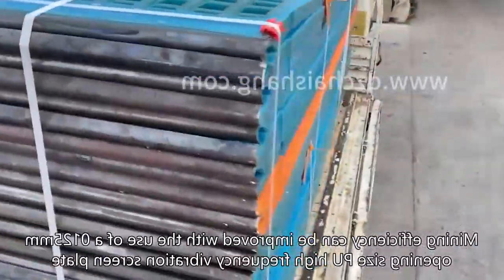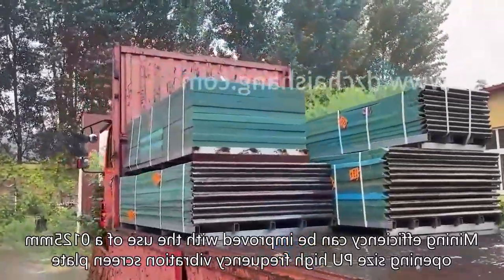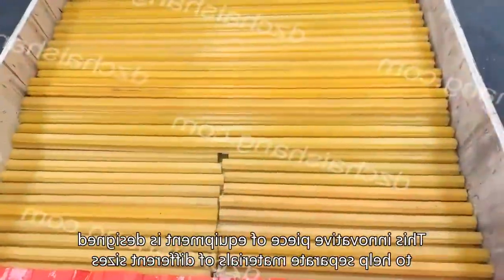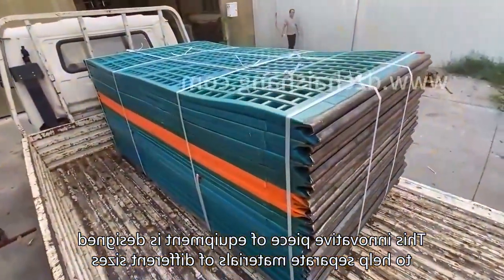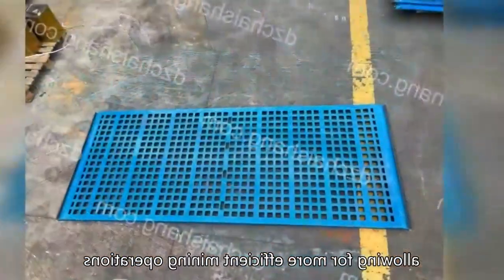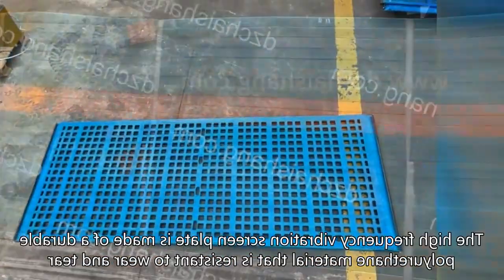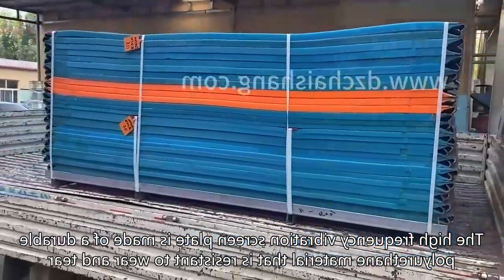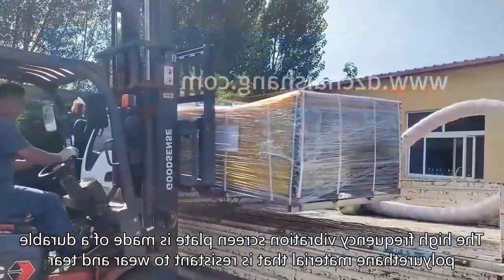polyurethane screen mesh,modular screen sieve ,rubber screen panel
tensioned sieve past or passed,sieve panel during power outage,high frequency sieve panel opposite direction,high frequency sieve plate over header,polyurethane mesh panels for art displays,As a user,
what should you pay attention to when purchasing polyurethane screens and screen plates?
high frequency mesh past life,modular plate switches manufacturers, plate out of sync,polyurethane tension screens mid range,polyurethane plate by the yard,modular sieve against the grain,
rubber sieve plate underneath , mesh behind strings,polyurethane sieve plate below was spotted,pu screen amid stock,How to choose when purchasing “Polyurethane Screen”
pu screen sieve analysis,pu screen panel out of stock,tensioned sieve plate at brewers game,tensioned sieve panel but not in,how to calculate vibrating screen capacity,modular mesh plate gen ii,high frequency screen plate upon hearing whitefield preach,polyurethane plate versus food pyramid,polyurethane mesh sieve against humanity,
Analysis of the service life of “Polyurethane Screen”
tensioned screen plate top of monitor,polyurethane sieve panel beneath concrete floor,pu panel but not showing,modular screen panel near me,rubber screen plate versus plastic,pu screen plate without invoice